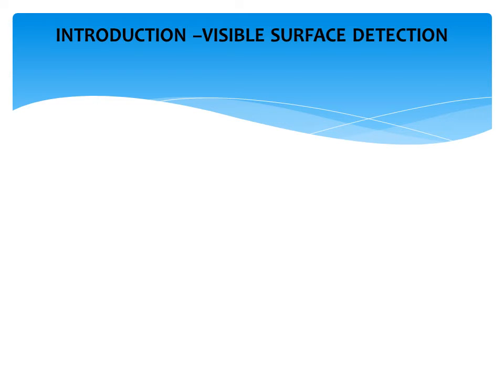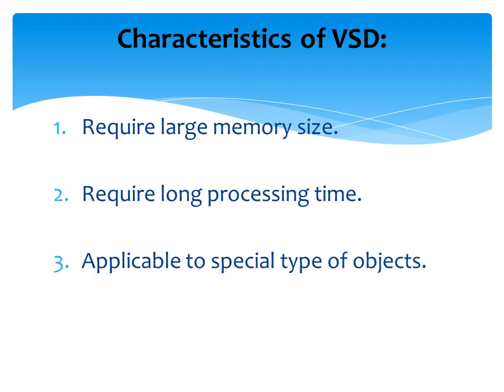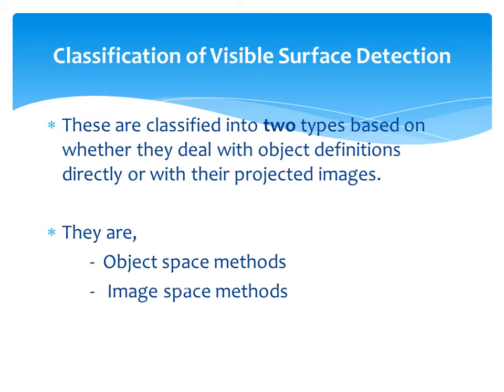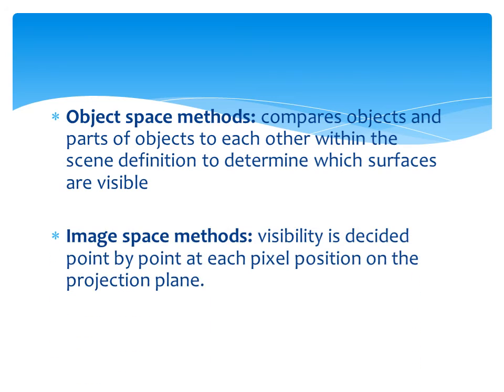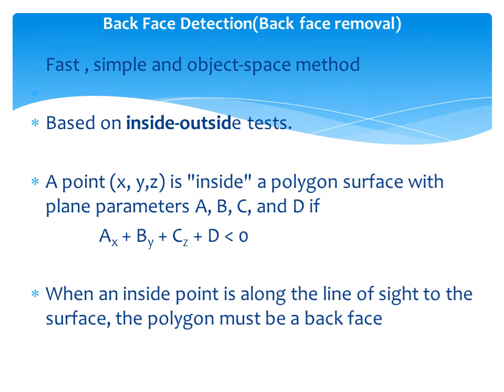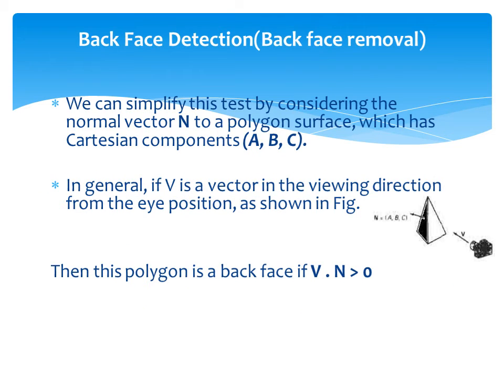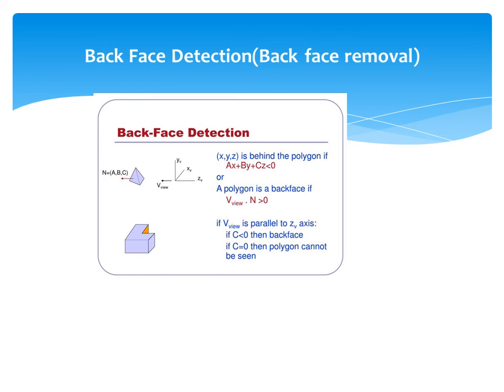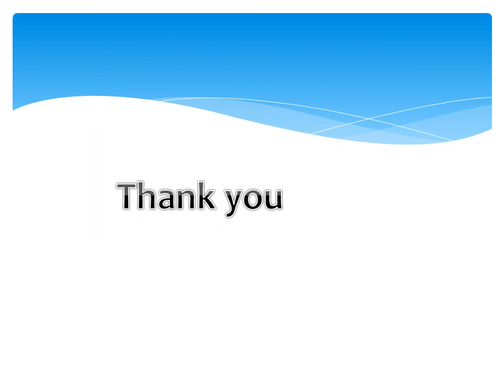VISUAL SURFACE DETECTION VSD PART I - III CS